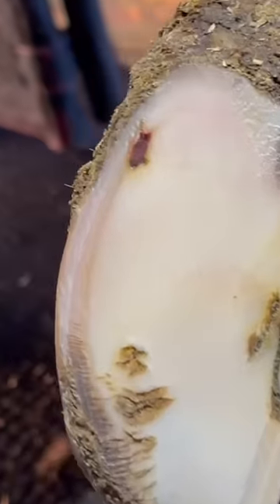We found it….